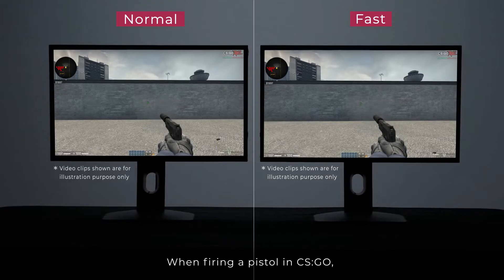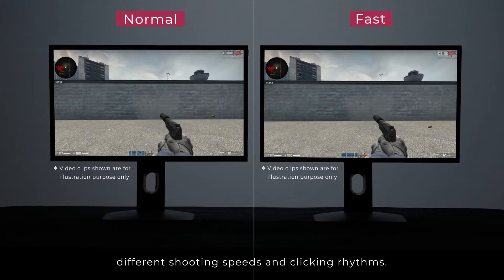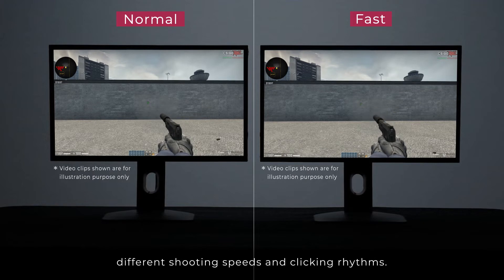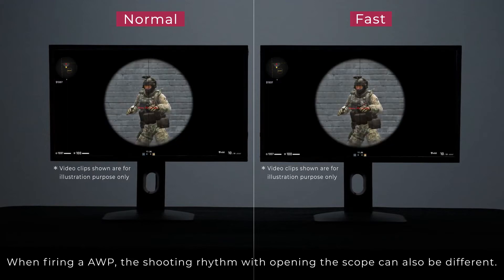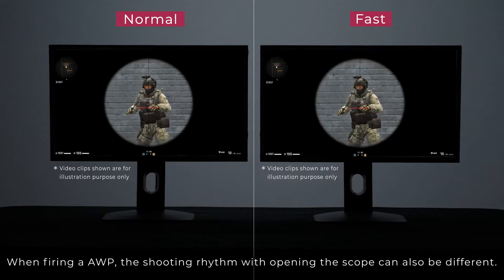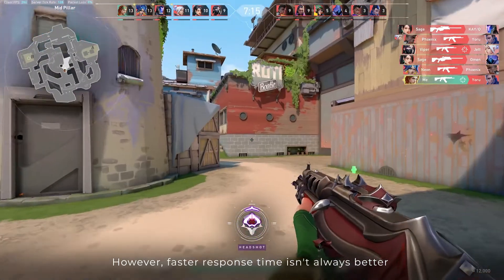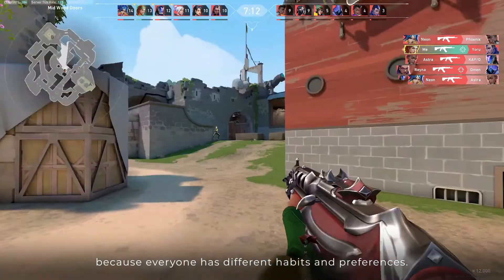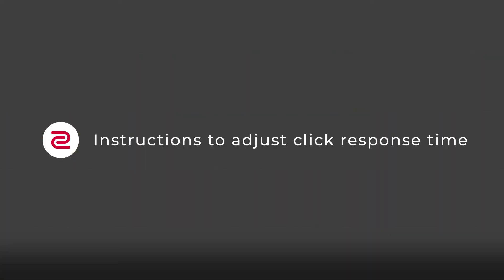BenQ ZOWIE | Cách điều chỉnh thời gian phản hồi nhấp chuột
Kể từ khi ra mắt chuột phiên bản C, chúng tôi đã nhận được rất nhiều câu hỏi về cách điều chỉnh thời gian phản hồi nhấp chuột.
Khi bắn súng trong CS: GO, thời gian phản hồi nhấp chuột khác nhau có thể dẫn đến tốc độ bắn và nhịp điệu nhấp chuột khác nhau. Khi bắn AWP, nhịp điệu bắn khi mở ống ngắm cũng có thể khác nhau.
Tuy nhiên, thời gian phản hồi nhanh hơn không phải lúc nào cũng tốt hơn vì mọi người có những thói quen và sở thích khác nhau.
Hi vọng video dưới đây sẽ giải thích cụ thể hơn, giúp bạn tìm ra cách cài đặt chuột phù hợp với bản thân mình.
Tìm hiểu thêm về BenQ Việt Nam